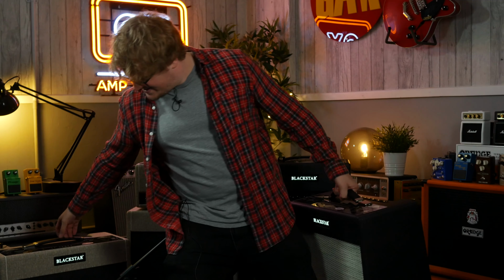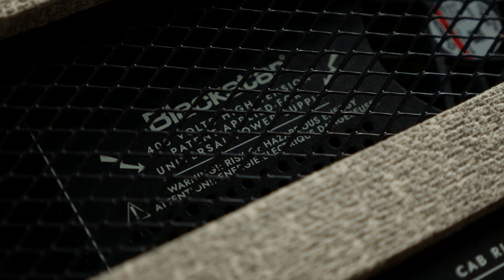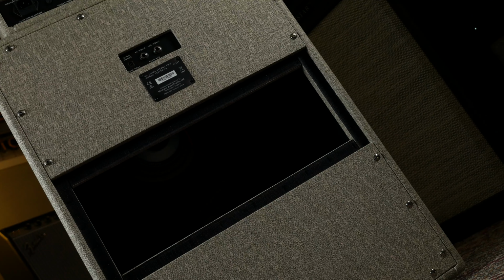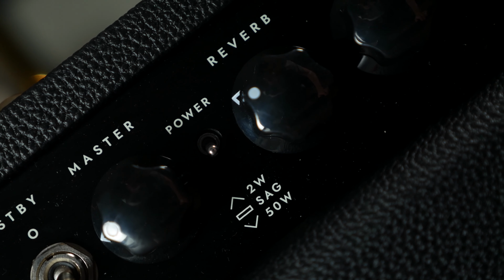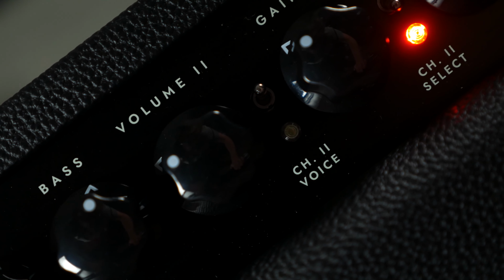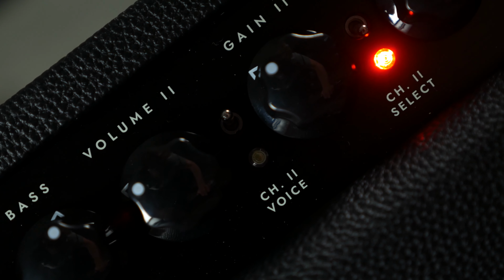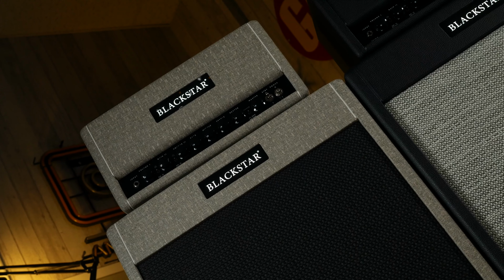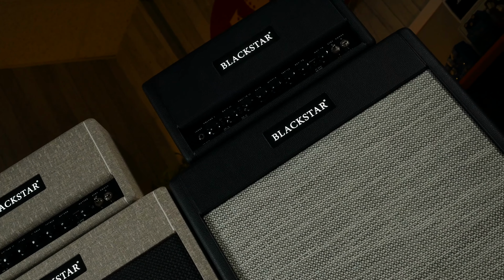The Lightest Valve Amps EVER Made?! | Blackstar St James Series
Chris takes a look at the BRAND NEW St James Series amps, from Blackstar! They’re the lightest valve amps ever made, they have an onboard reactive load box, and SO MUCH MORE!

SKIP LINKS:
0:00 - Intro/Overview
3:03 - How Are They So Light?
7:11 - What's In The Range?
9:49 - How Do They Sound?
10:20 - Extended EL34 Playing
13:01 - 6L6 Drive Channel
13:41 - Extended 6L6 Playing
16:46 - Built In Reactive Load!
18:02 - Conclusion/Outro